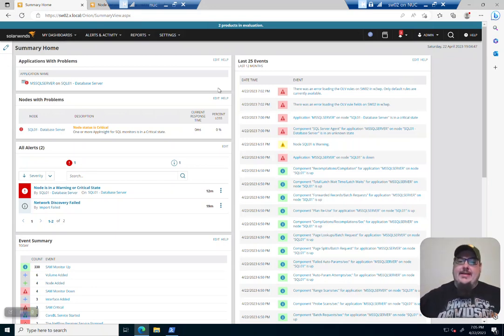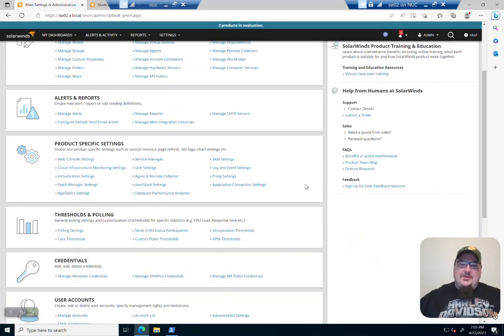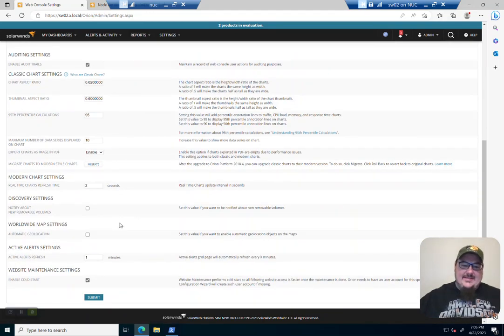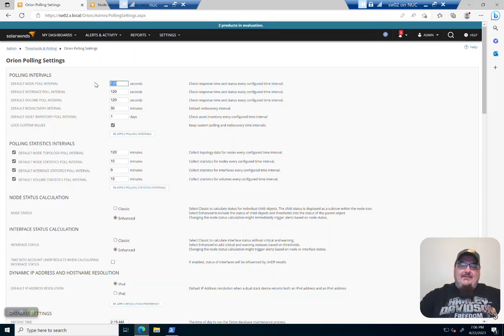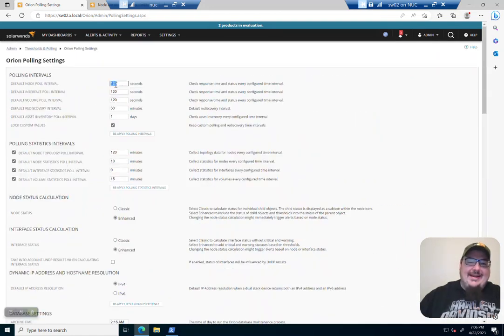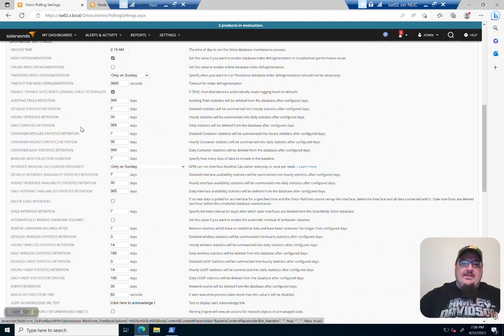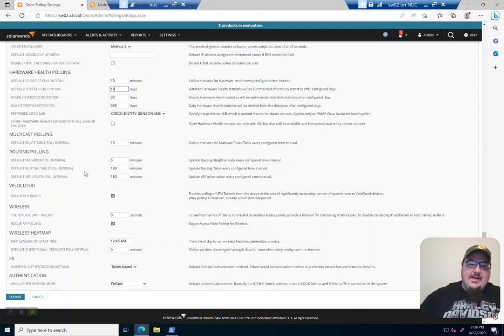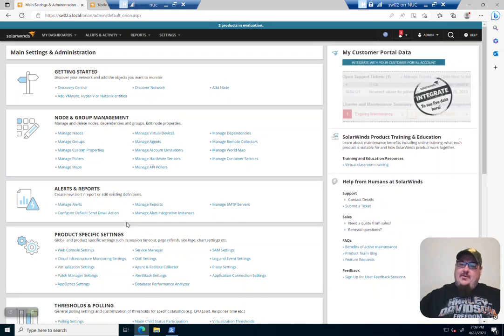Manage Solarwinds Polling Settings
Learn how to quickly manage your Solarwinds Polling Settings to ensure your are collecting just the data you need on the interval that is required for your environment. Don't keep the default value of 120 seconds - that's way too often for most (if not all) organizations.